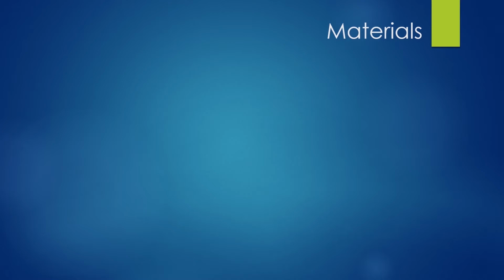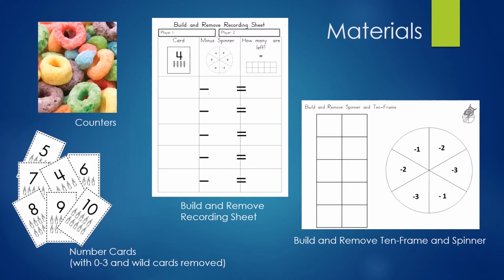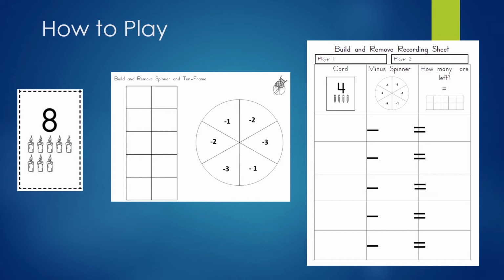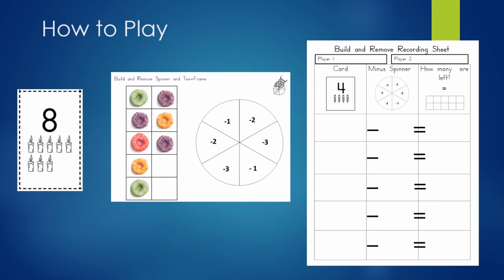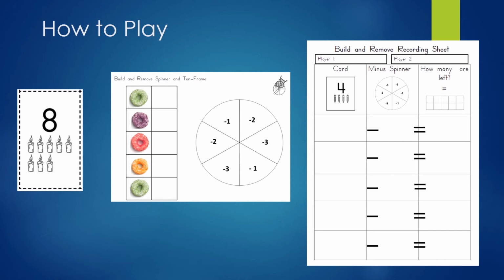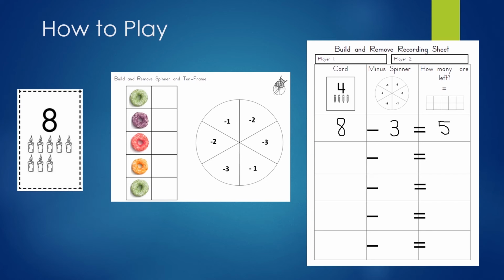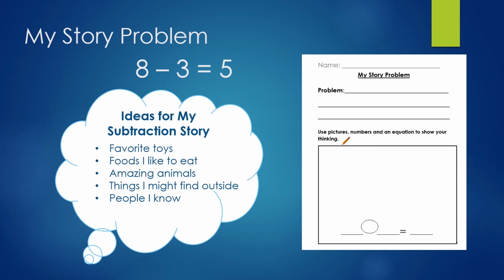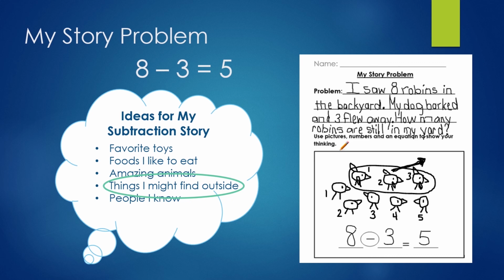BCPS Teacher Lessons - Kindergarten Math 4-29-20